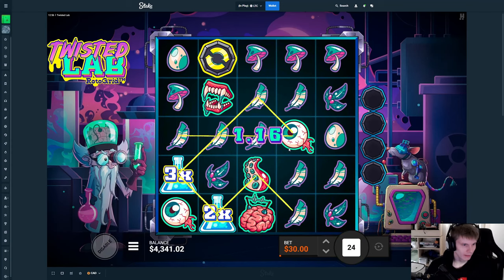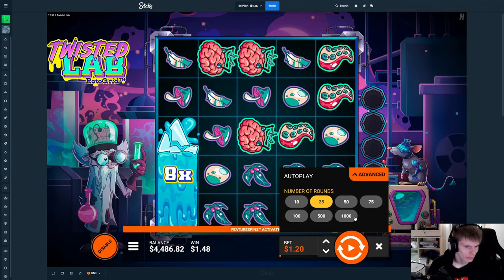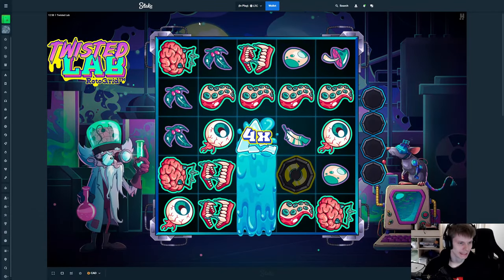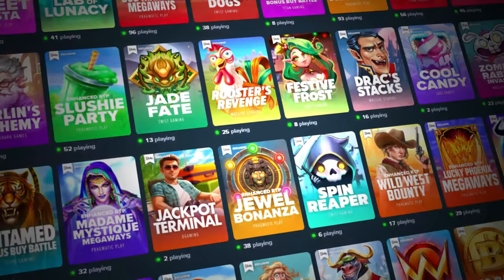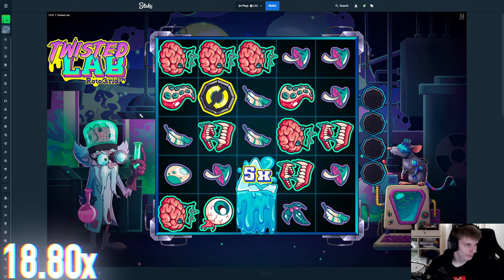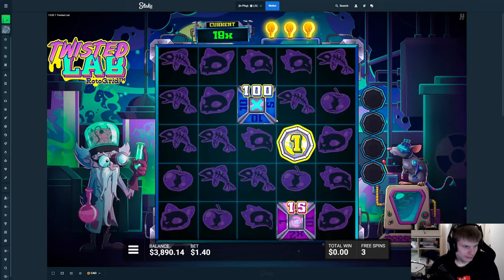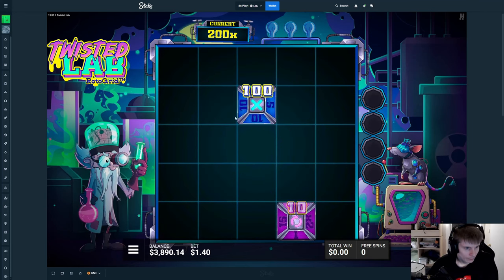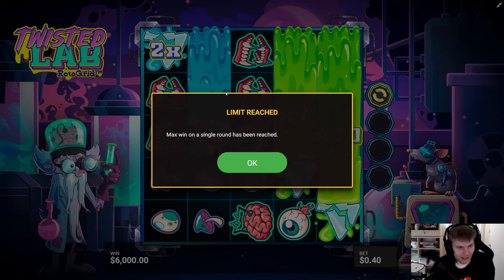MAX WIN ON TWISTED LABS! (15000x)